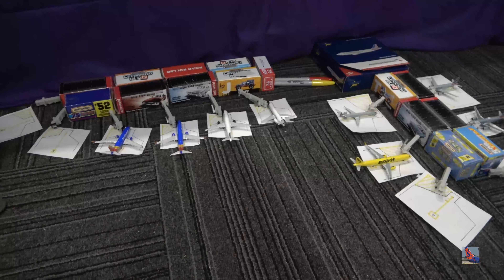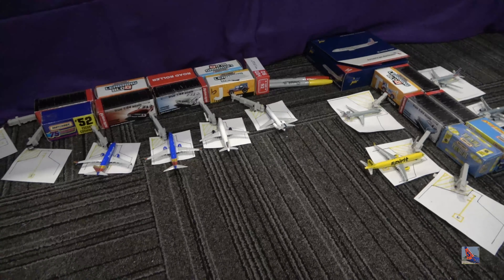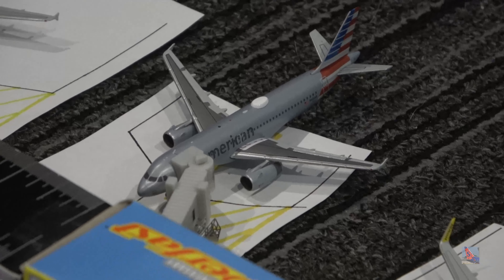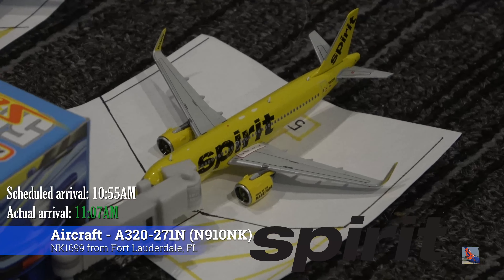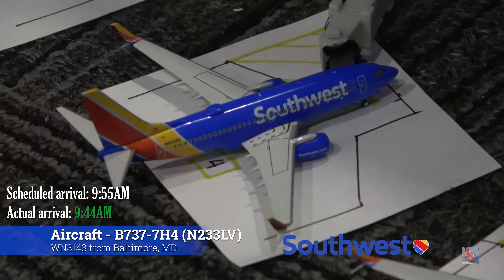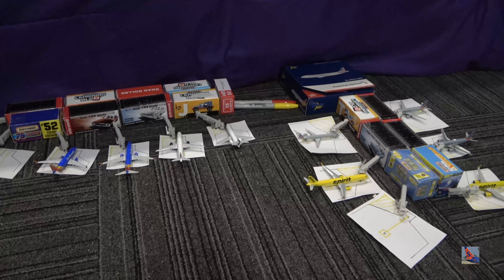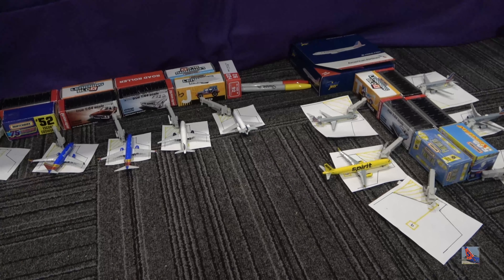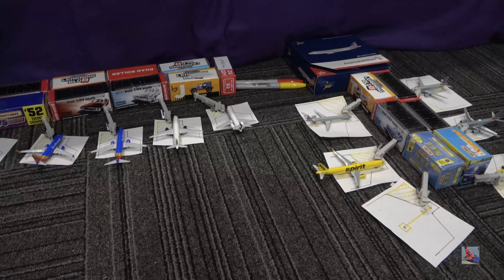Random Model Airports #17 - Myrtle Beach International Airport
Hello everyone,
Welcome to update 17 of RMA! Today we're stopping by MYR, an airport that I was actually nearby once! However I didn't do any spotting as it was part of a family vacation less focused on plane spotting... either way this was another fun random model airport to do, really looking forward to doing more!